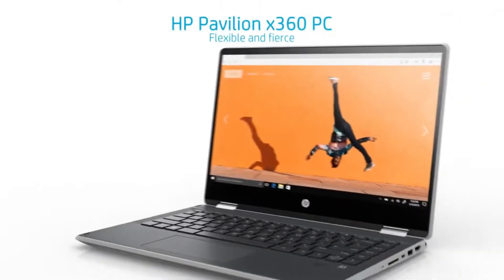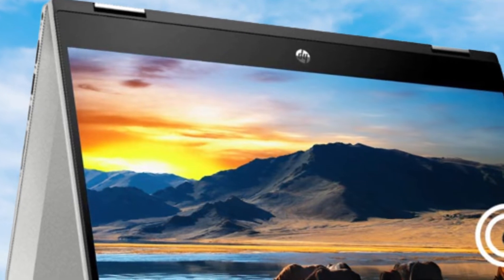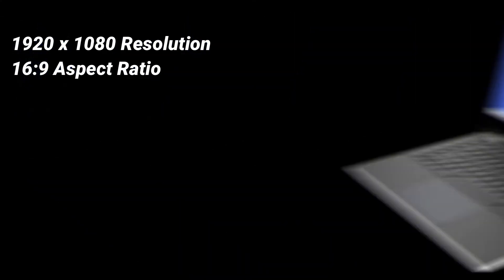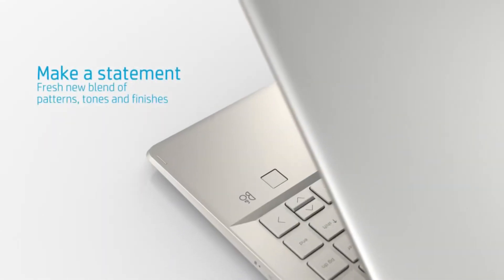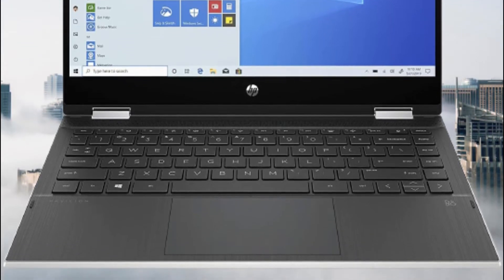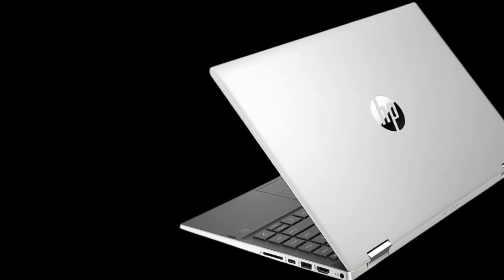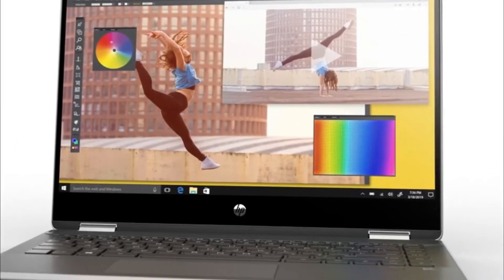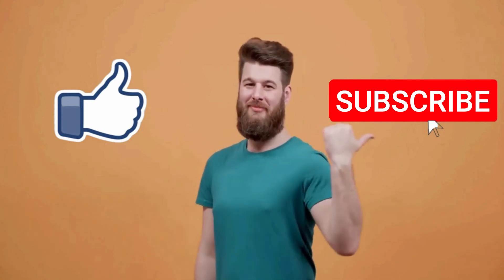HP Pavilion x360 (2024) Full Overview - Not Review | New HP Touchscreen 2 in 1 Laptop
🔥Don't Miss NEW Top Tech Deals On Your Email HP Pavilion x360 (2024) Full Overview - Not Review | New HP Touchscreen 2 in 1 Laptop